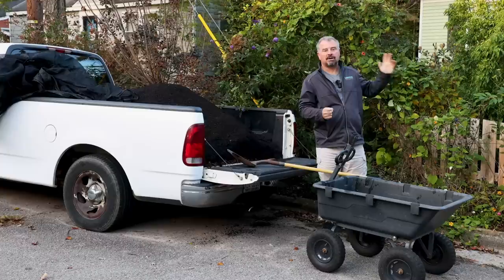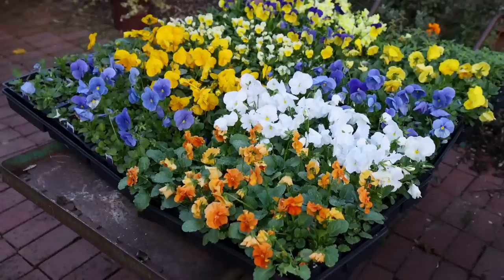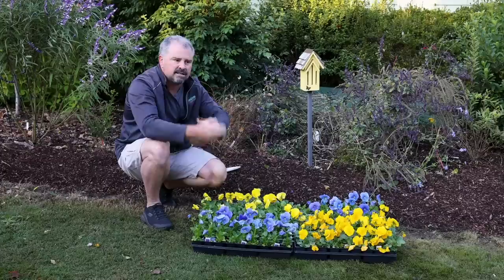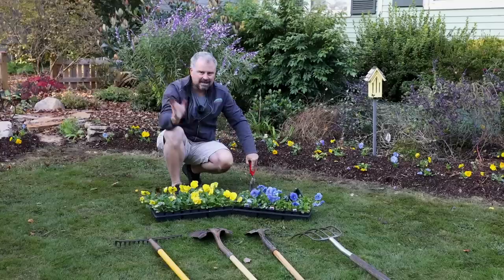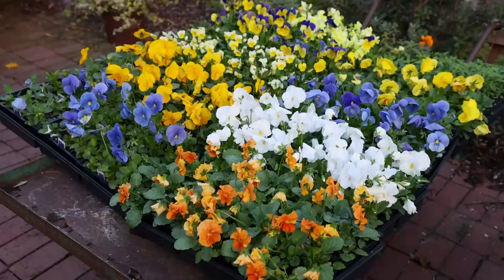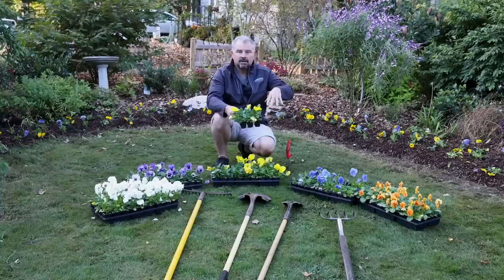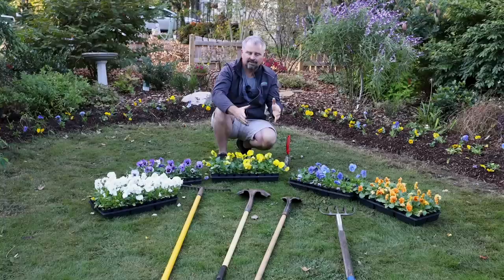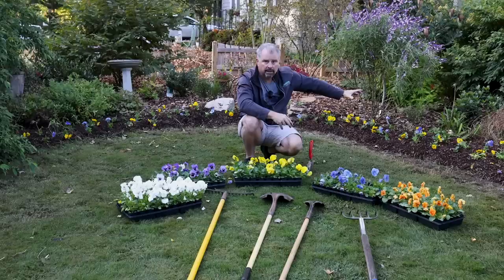How to Refresh Flower Beds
How to Refresh Flower Beds - In this video I pull out my summer flowering annuals and replace them with pansies for the winter. I put down about 3 inches of new pine bark and compost blended together before planting.